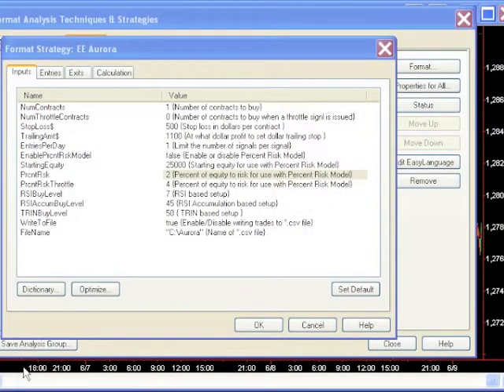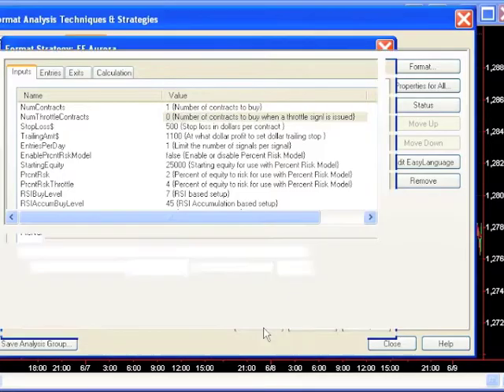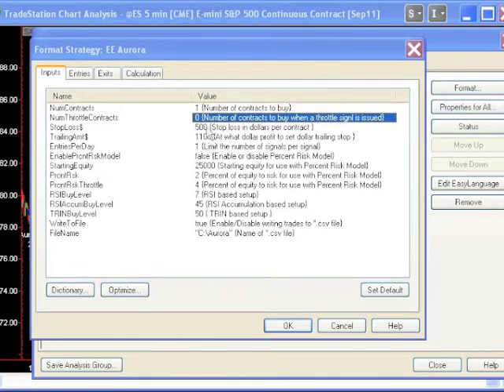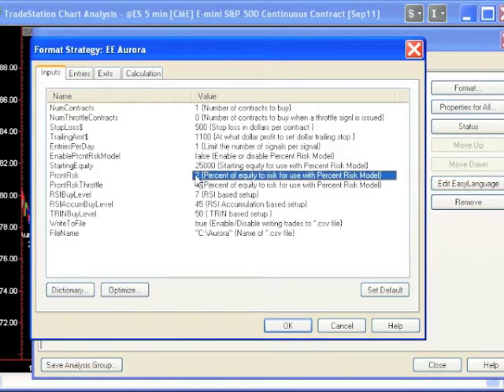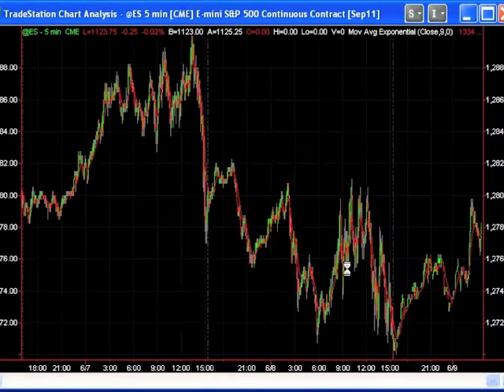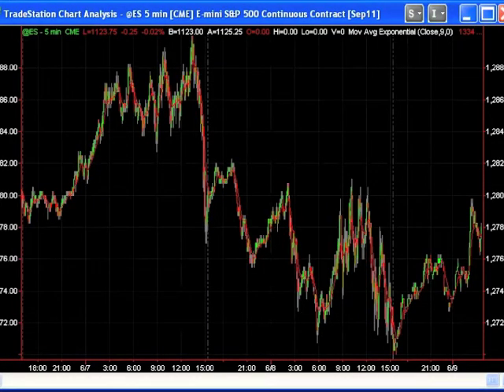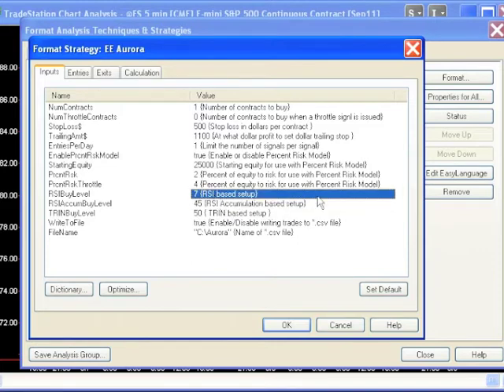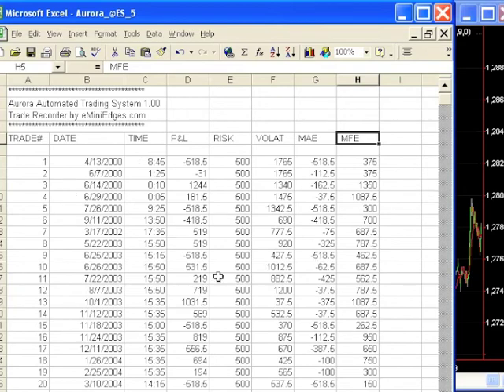Aurora Overview Part 2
This video is the second part to the Aurora trading system overview. In this video we talk about the system's input values.